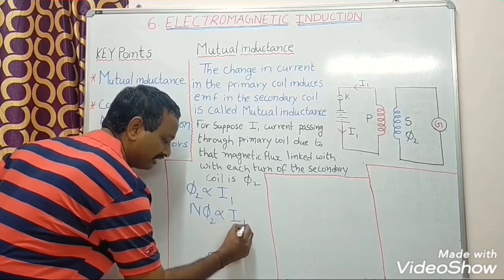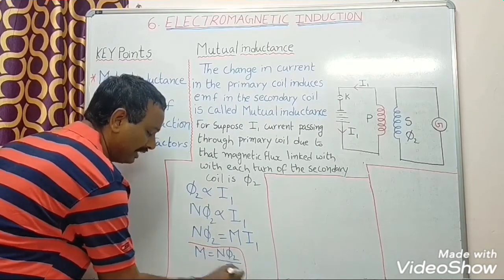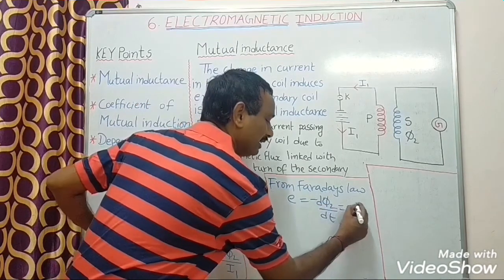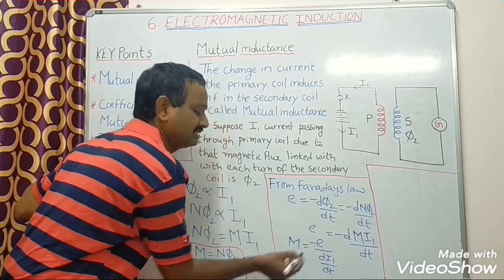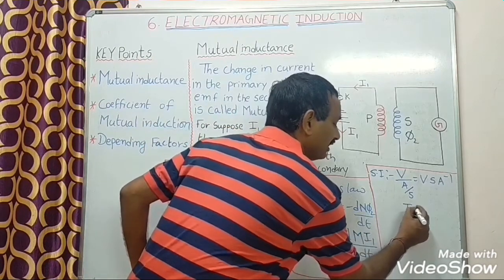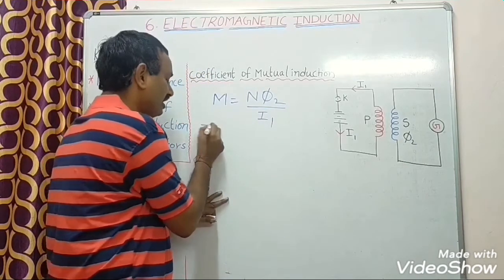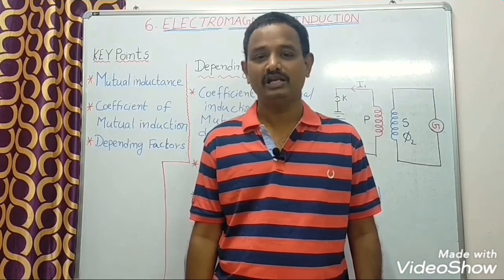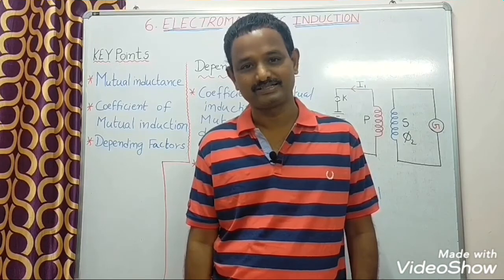ELECTROMAGNETIC INDUCTION|MUTUAL INDUCTANCE|VIDEO 6| NEET 2020|NCERT|CLASS 12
In this video I explained about Mutual inductance, coefficient of mutual induction and depending factors in Electromagnetic Induction which is related to Class 12 Physics useful in NCERT NEET and JEE